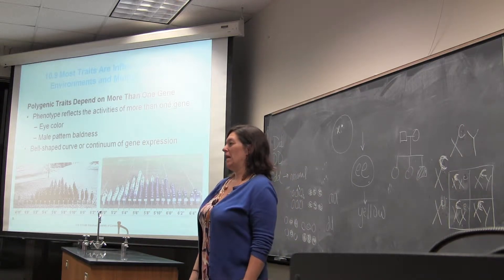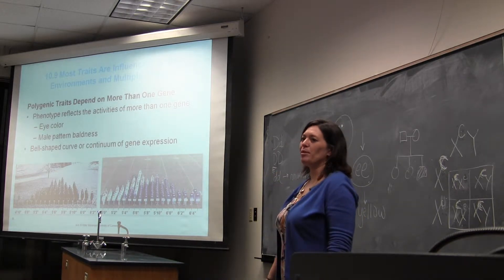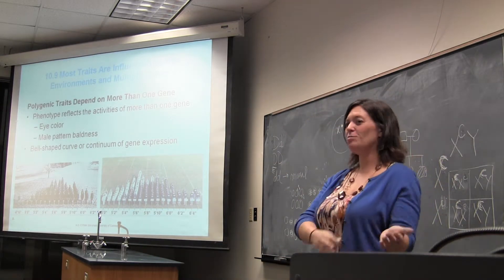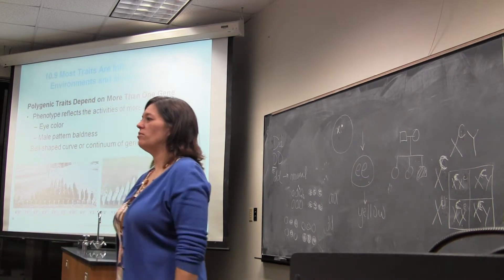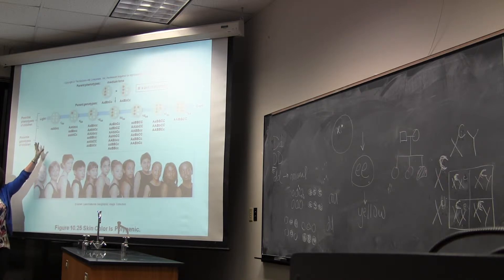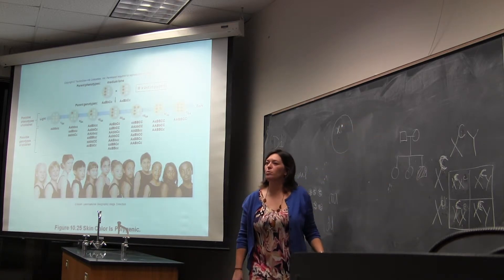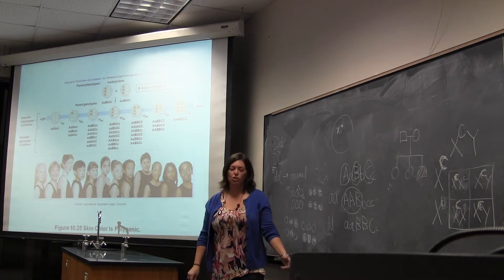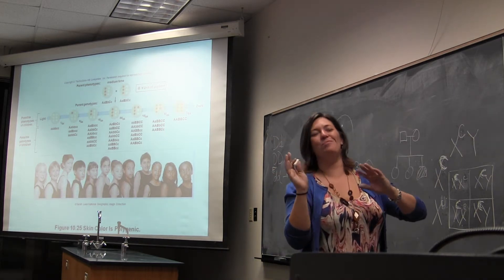Patterns of Inheritance 6